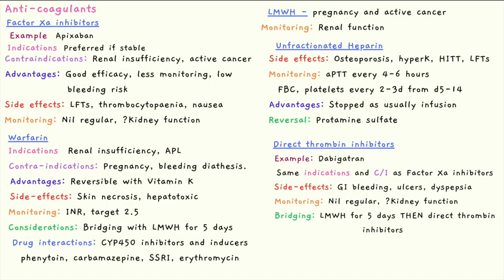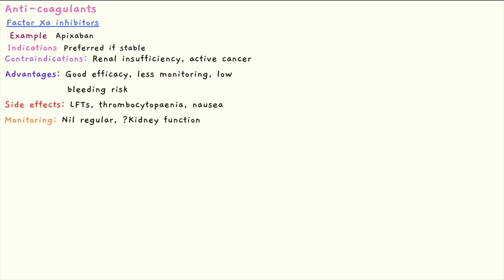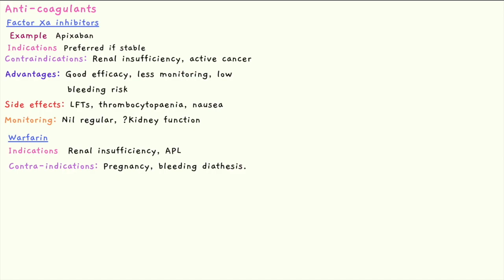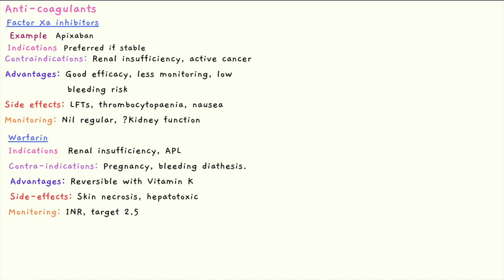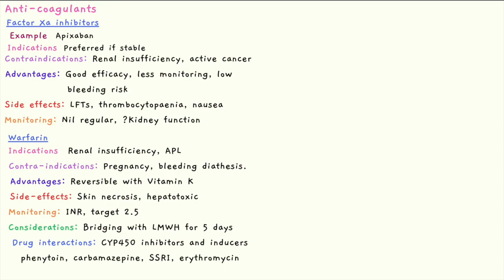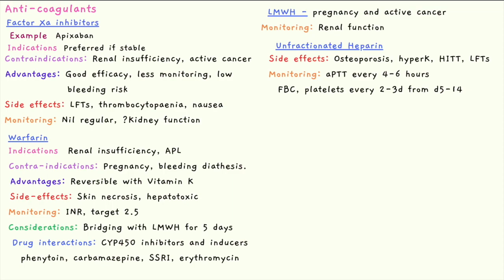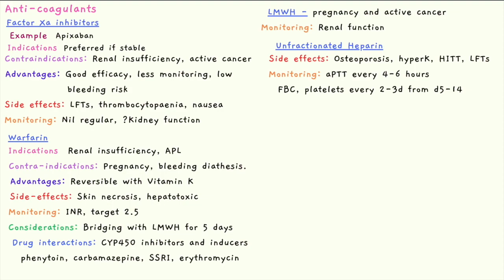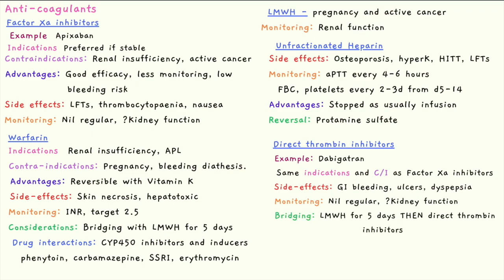Anticoagulants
Anticoagulants are common medications that reduce the chance of clot formation. We explain the different options and why one patient may get one over another. Once prescribed, it is important to understand how to monitor the drugs and common side effects.